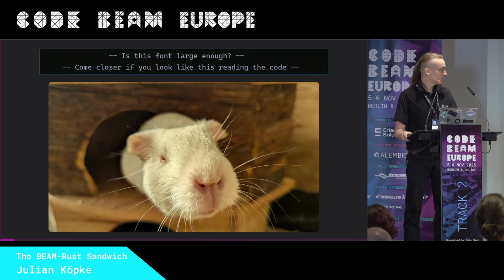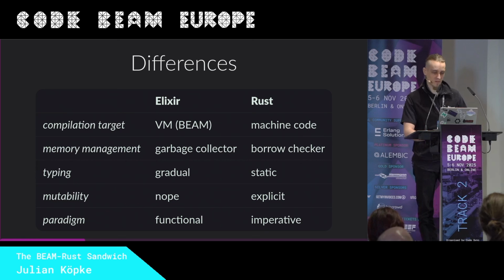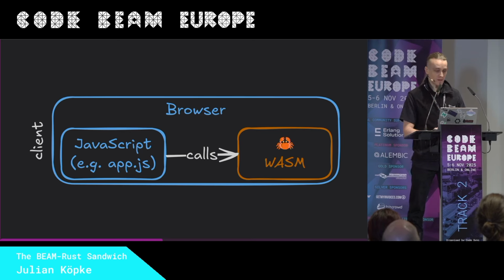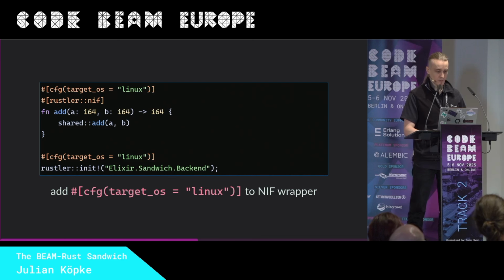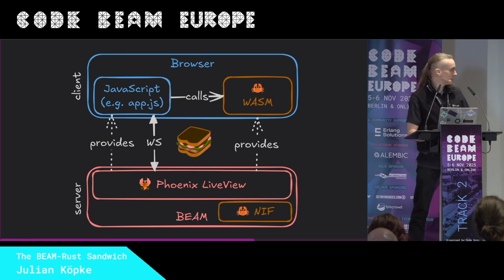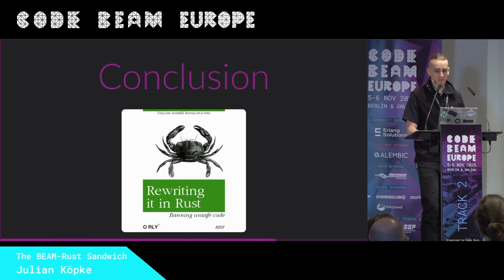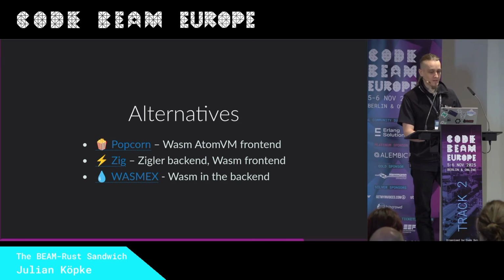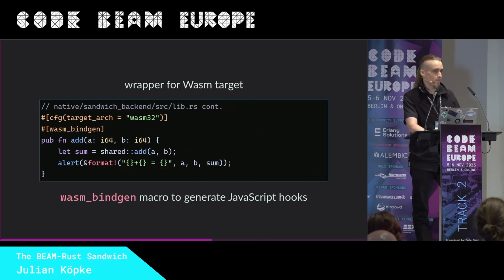The BEAM-Rust Sandwich - Julian Köpke | Code BEAM Europe 2025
The BEAM is the perfect tool for building distributed systems that are resilient, maintainable and fun to implement. However, there are certain areas where the BEAM lacks, like computation heavy and graphically intensive applications.
In this talk I will demonstrate why Rust is a great match to fill those gaps. You will learn how to build a Phoenix LiveView application that is extended with Rust, in the browser using WebAssembly, and in the backend using NIFs.
Whether you're planning to build a browser game with 3d graphics, a weather simulation or just want to calculate the last digit of Pi, there is no excuse not to run the BEAM anymore.
Let's keep in touch! Follow us on:
💥 Bluesky: / codebeam.bsky.social